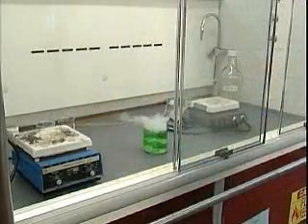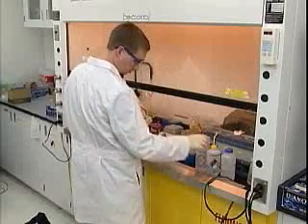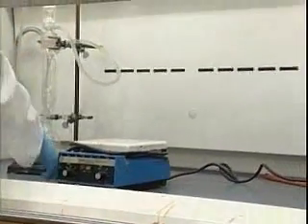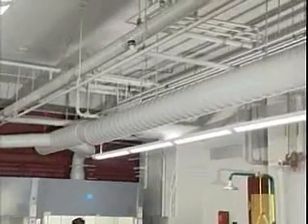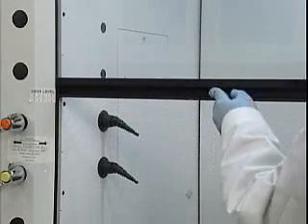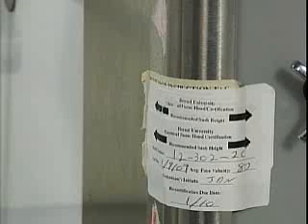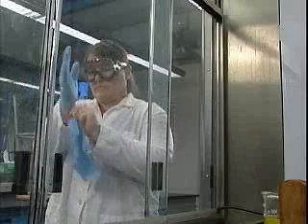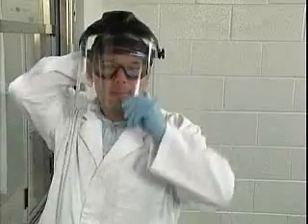Laboratory Hoods Safety Video Program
Laboratory Hoods Video Program emphasizes how to properly use laboratory hoods and how to test them to ensure correct functioning... as well as discusses how hoods can protect an experiment, the facility, and most importantly, the employee. Many of the materials used in laboratories give off fumes, mists, vapors, particulates or aerosols which are hazardous. To minimize exposure to these materials, special precautions need to be taken. This often means within a "hood".

Areas covered in the program include why laboratory hoods are needed, protections afforded by hoods, how hoods function mechanically, proper use of laboratory hoods, testing and maintenance, and more. The video program comes with a comprehensive leader's guide, reproducible scheduling & attendance form, employee quiz, training certificate and training log. This Video Program is one of 12 in the "Elements of Safety" Laboratory Safety Training Series.

The objective of MARCOM's "Laboratory Hoods" Video Program is to show how to properly use laboratory hoods and how to test them to ensure correct functioning... as well as how hoods can protect an experiment, the facility, and most importantly, the employee.

Runtime: 15 min.